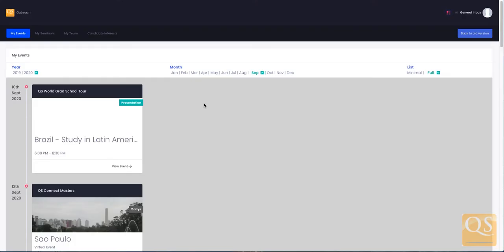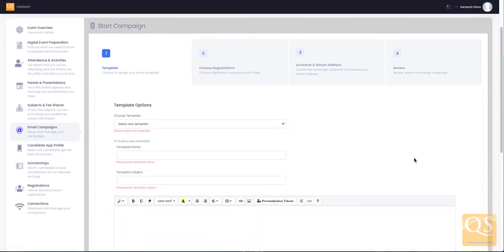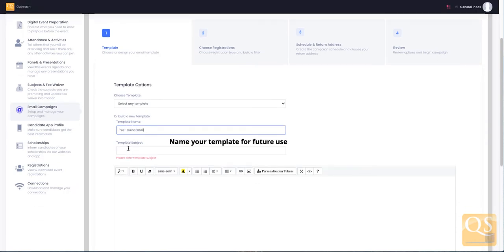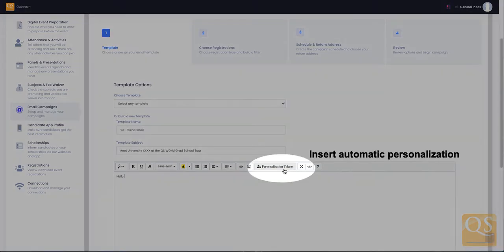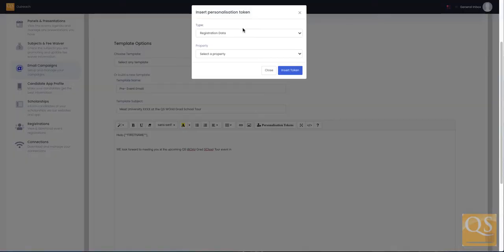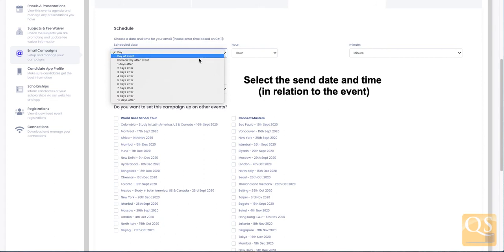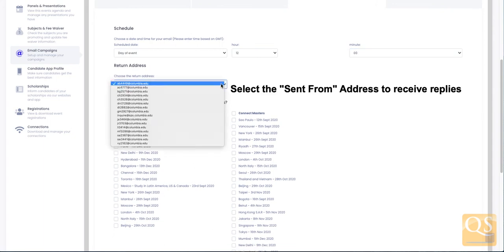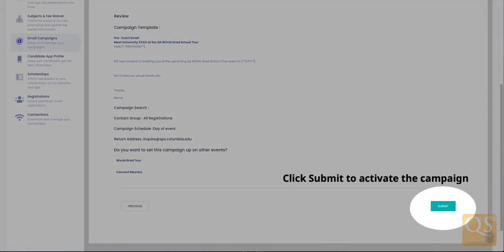Creating Email Campaigns in QS Outreach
A brief tutorial on setting up automated email campaigns within QS Outreach.